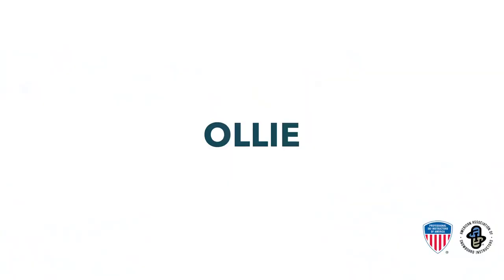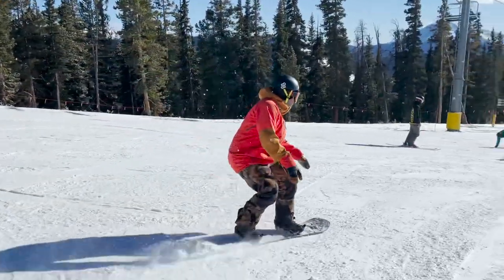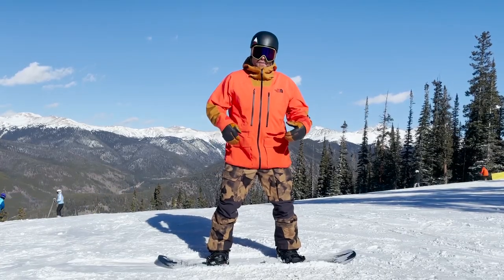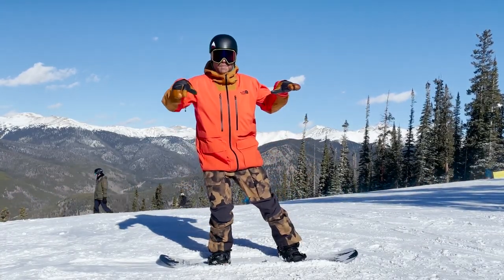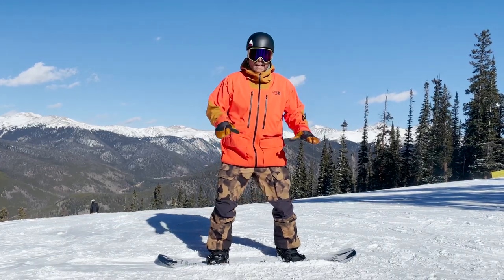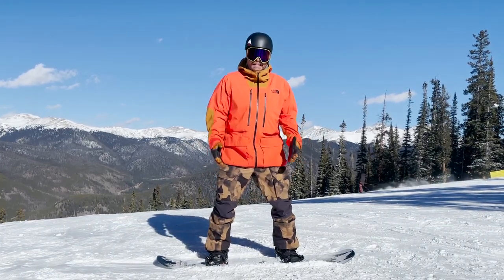Improve Your Ollie Snowboarding Trick Tip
Ollies are an efficient and effective way to get into the air on your snowboard and are one of the building blocks to freestyle progression. By shifting your weight over the tail of the board you can store energy in the board and spring into the air. This allows you to jump higher and further than just jumping off both feet.
1. On flat terrain, practice flexing your ankles, knees, and hips to drop towards the snowboard while keeping your shoulders parallel to the snow. As you reach the bottom of this flexing movement, begin shifting your hips towards the tail of the snowboard by flexing your rear knee slightly more than your front knee. As your hips move towards the tail you should feel more of your weight over your back foot, this is your cue to begin pulling up on your front foot while extending your rear leg. Extending the rear leg loads the pressure into the tail of the snowboard, and you’ll feel the board pop you into the air.
2. As the board pops you into the air, pull your knees up towards your center of mass - bringing the board further off the snow. You can then extend your legs to land with both feet simultaneously, flexing to absorb the landing. Really focus on maintaining a parallel relationship between your shoulders and the terrain. This is the time to dial in the two-footed landing. If you’re landing on the nose, you’re jumping too hard off the back foot and dipping your lead shoulder down towards the snow. If you’re landing on the back foot, your weight is too far over the tail at takeoff and you’re not getting the snowboard to level out in the air.
3. Once you’ve got the movement dialed, you’re ready to try it with some movement. Find a gentle downhill slope that allows you to ride straight down the hill without picking up too much speed. While sliding down the hill, begin just shifting towards the tail and pulling the nose off the snow. This gives you the initial feel of the flexion movement and how it stores energy in the tail, without worrying about the pop just yet.
4. When you’re comfortable flexing towards the tail and storing energy in the board, you’re ready to pop into the air. Just like you did in the flats, shift towards the tail and pop into the air. Keep those shoulders parallel with the terrain and as you pop pull the board into the air. Extend your legs to catch the landing, flex to absorb, and ride away!
5. Experiment with your Ollies by timing them off bumps, rollers, cat-tracks, and other terrain.